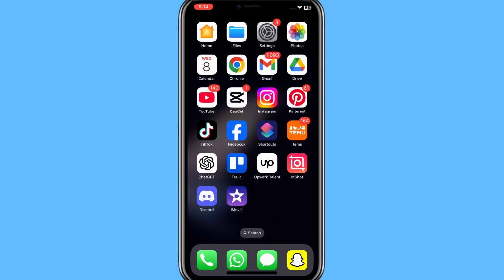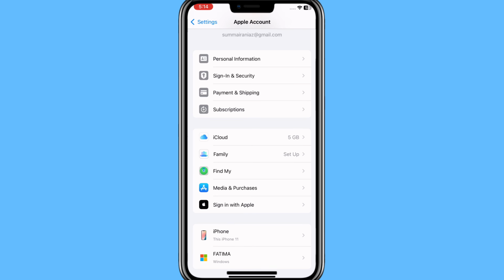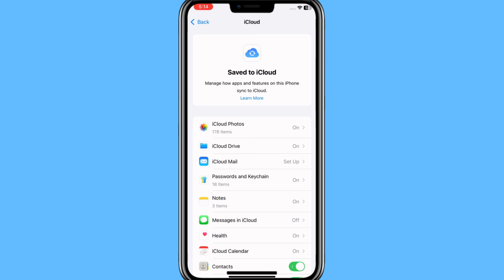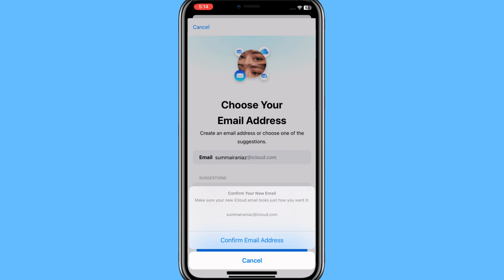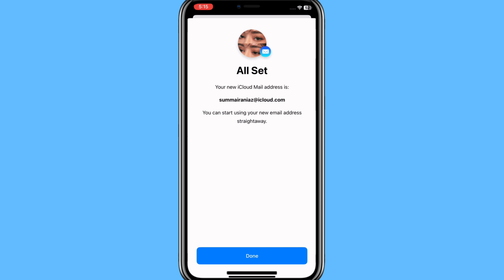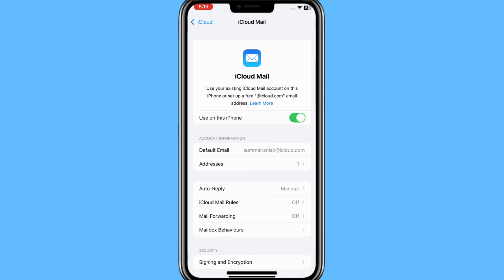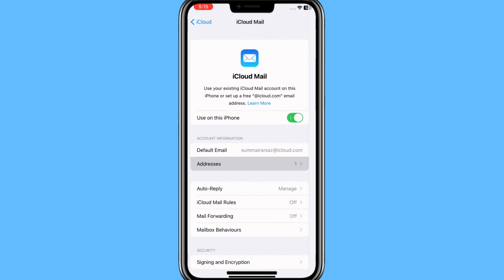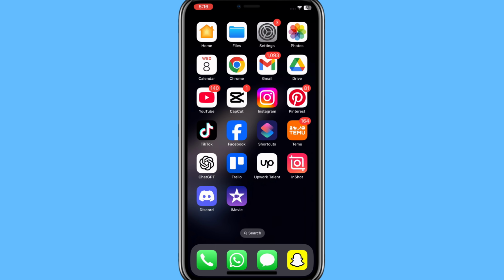How to Create iCloud Email Account - 2026 (Step-by-Step)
Looking to create a new iCloud email account? Whether you’re using an iPhone, iPad, or Mac, this tutorial will walk you through every step, from setting up your Apple ID to activating your iCloud email. Watch this video and learn how to create iCloud email account - 2026 so you can enjoy seamless email integration across all your Apple devices!